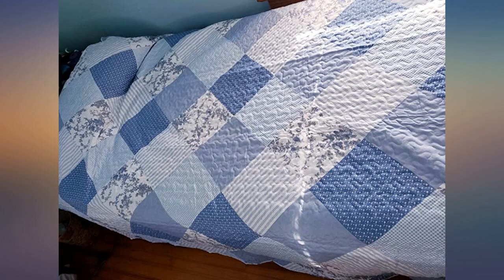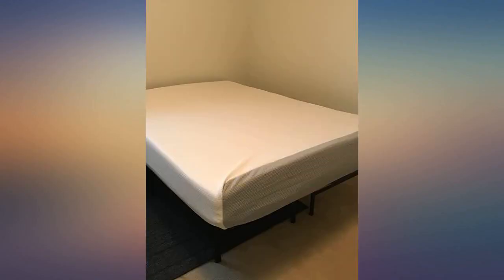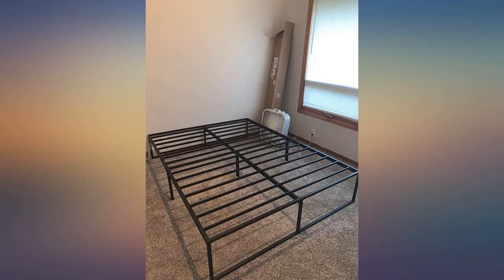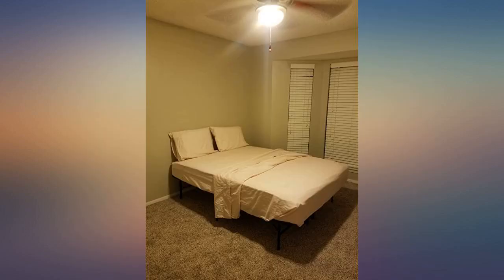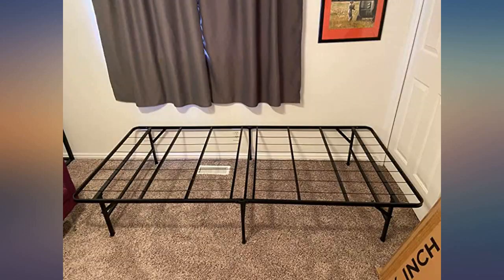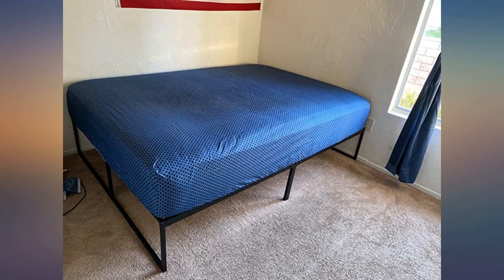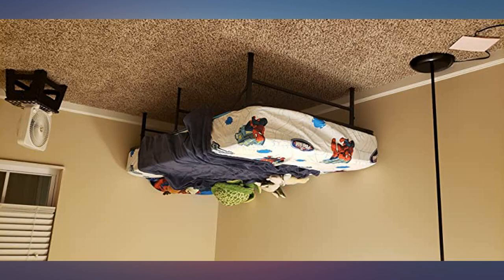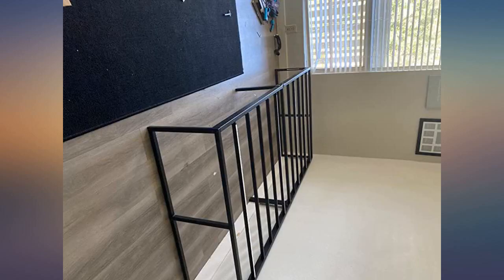Linenspa 14 Inch Folding Metal Platform Bed Frame - 13 Inches of Clearance - Tons review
Main Features:
Replace your clunky old box spring with this 14-inch folding platform frame for better, cleaner support. With 13 inches of clearance, this base creates plenty of under bed space for all your storage needs. Quick and easy assembly takes one person, less than five minutes, and no extra tools; simply unfold and hand-tighten the leg support bolts; Does not include headboard. Steel support braces, anti-slip treads, and a surface grid design create exceptional stability built to hold up to 750 pounds. Perfect base for all mattress types; backed by a 5-year warranty that guards against manufacturer defects